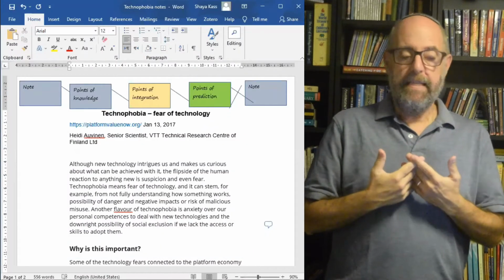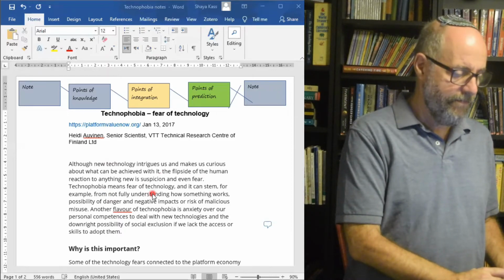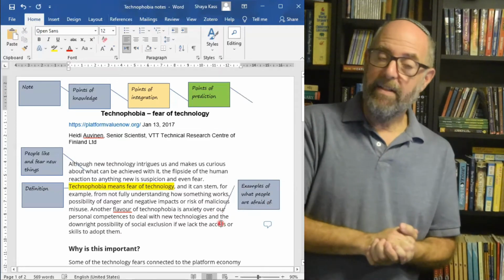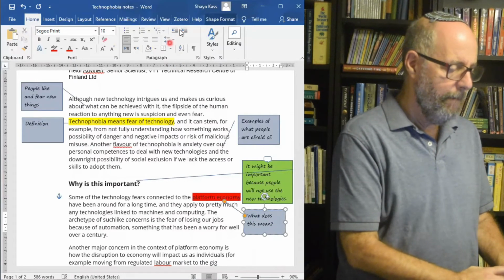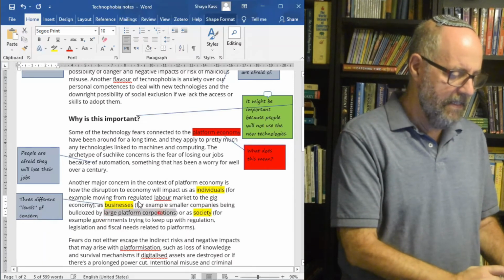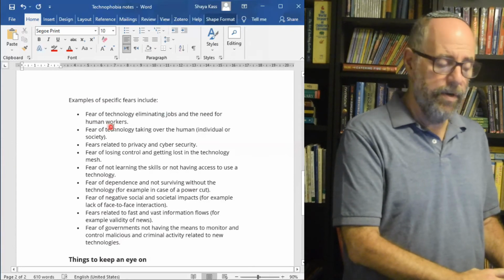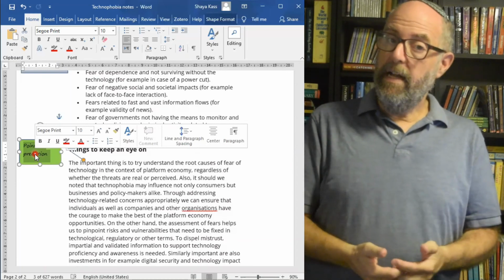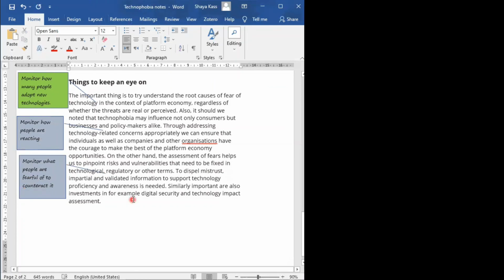Notetakeing Take 1